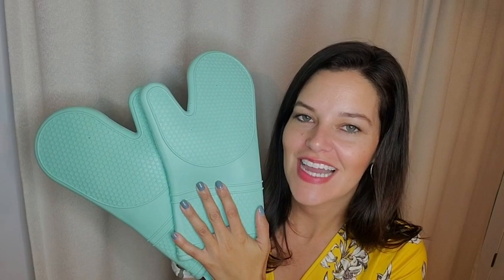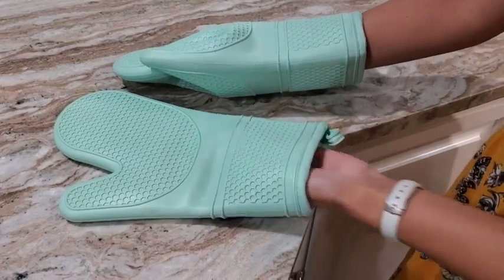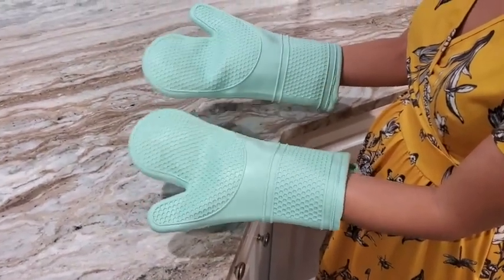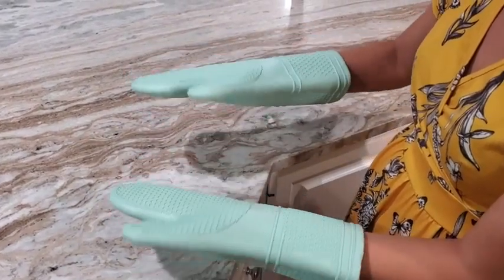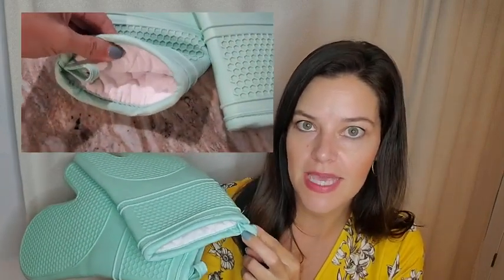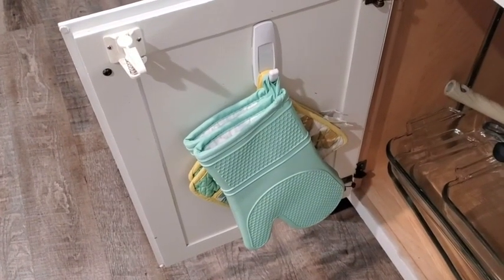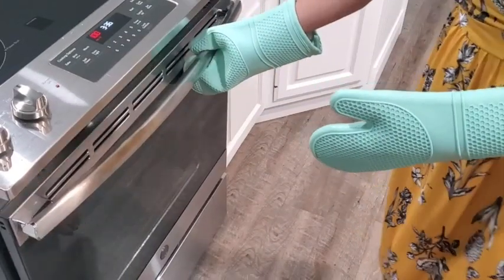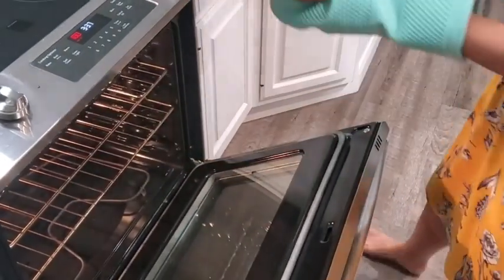Gorilla Grip Oven Mitts Set | Our Point Of View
Check Our New Website For Amazing Deals!
(Commissionable Links)

Get a Better Grip: the best oven mitt pair; constructed of durable silicone, mitts are naturally slip resistant, helping you to get the best grip while you cook; unique textured honeycomb pattern helps you hold tight to pans, pots and baking sheets without hindering your natural grip
Waterproof and Stain Resistant: no more constantly stained oven mitts; Gorilla Grip Silicone Mitts are both stain resistant and waterproof; spills can easily and instantly be rinsed away under water; hot liquids won’t soak through and scald your skin as they would with other materials
Thick Cotton Lining Throughout: stay comfortable while you cook; soft cotton lining offers additional protection and comfort, and feel simply amazing; plus, silicone is flexible and conforms easily to your unique grip
Food Grade and BPA Free: tested to be safe for direct contact with food, these mitts are food grade and BPA free and a perfect choice for any home
Heat Protection: mitts offer maximum protection from high temperatures of up to 484 degrees Fahrenheit; unlike cotton mitts which don’t resist high temperatures, these mitts are the perfect option for using at the grill, stove, or oven; each mitt provides generous arm coverage and measures 12.5 inches